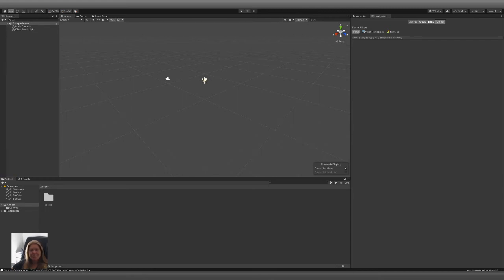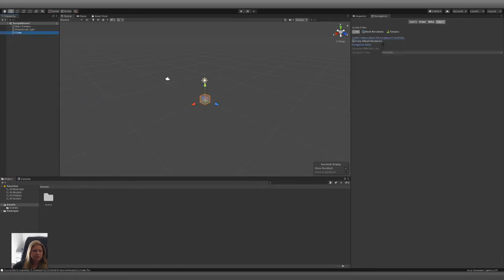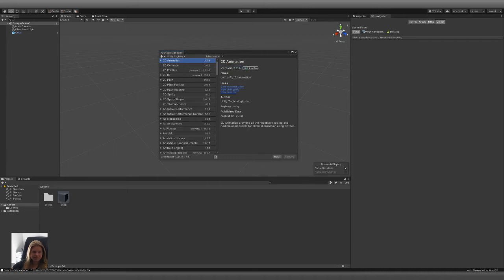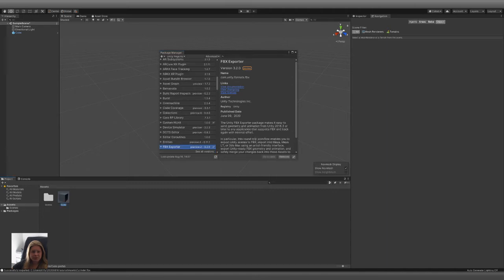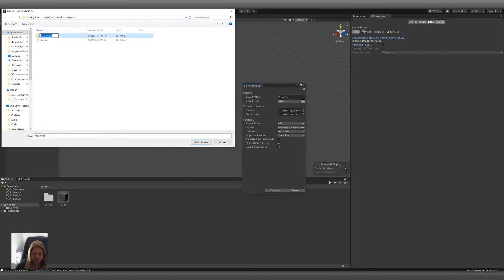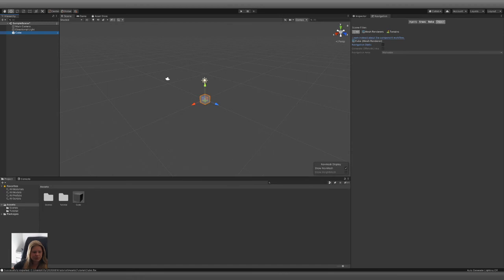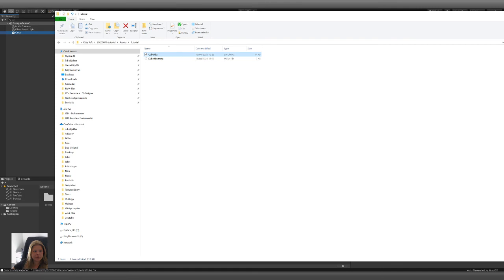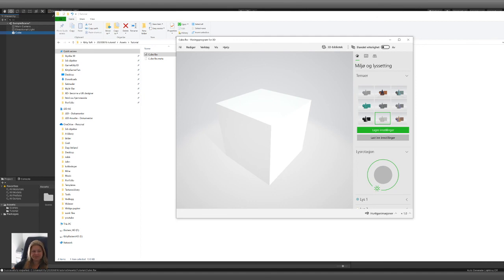Export model from Unity to FBX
Thank you James Arndt for your great idea to make a tutorial on the new FBX exporter in Unity.